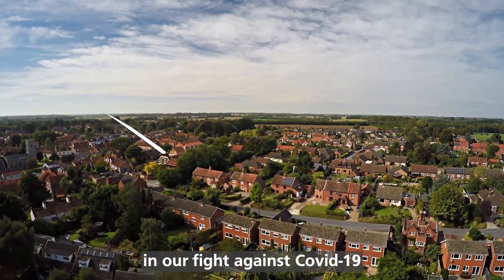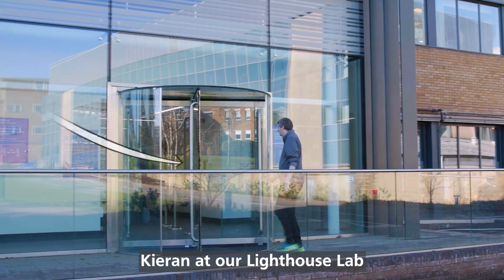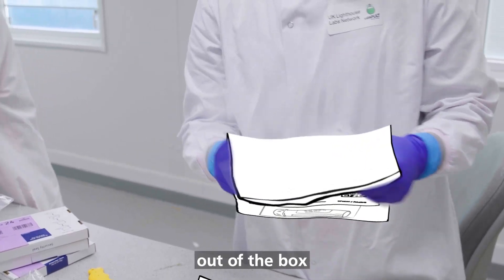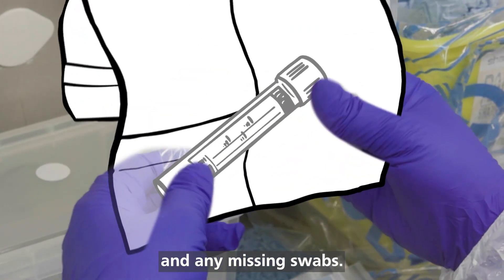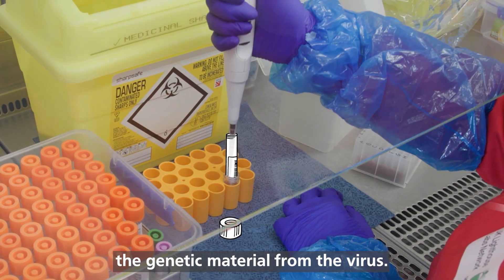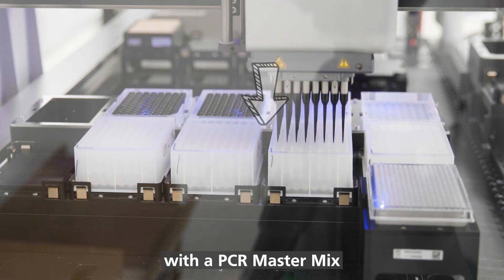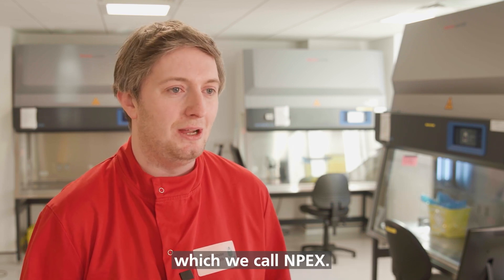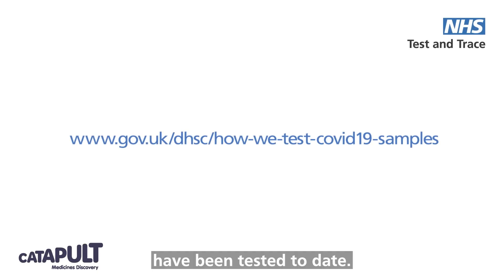Journey of a Swab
Testing plays a key role in our effort to fight and contain COVID-19; helping to mitigate the spread of the disease by identifying infected individuals and variants quickly and helping to break chains of transmission.

PCR testing for COVID-19 has become just as commonplace across the country as hand sanitiser and facemasks.

As schoolchildren return from half-term holidays, Cheshire’s Lighthouse Lab explains what happens to their swabs after taking a PCR test.